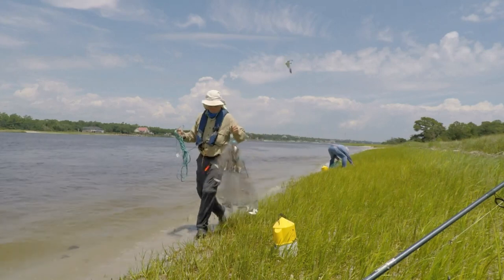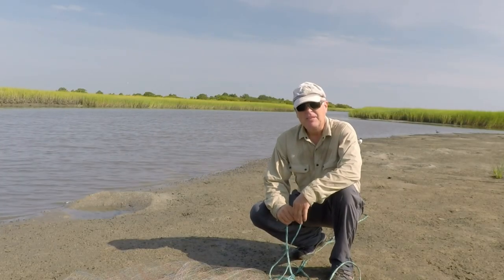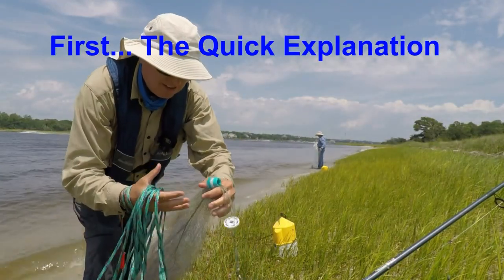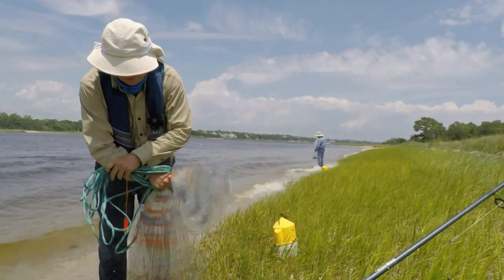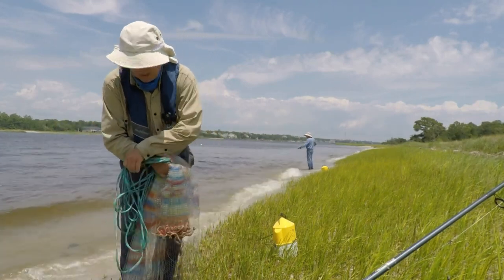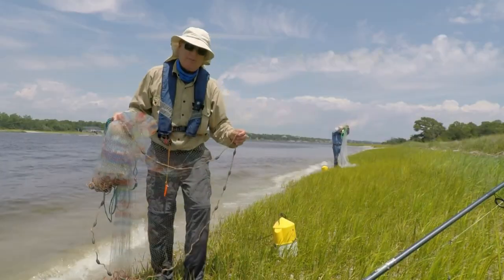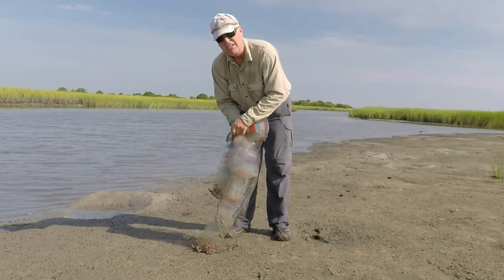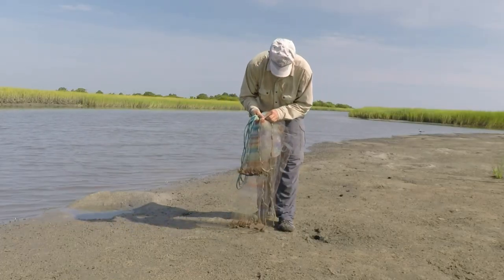Best Way to Throw a Cast Net - detailed step-by-step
I figured out the easy and best way to throw a cast net after watching a lot of videos and got some throwing cast net instructions from a few guides.  The result is the easy way to throw a cast net whether you throw a small cast net or a 6-foot cast net. Watch for the critical discussion of where to position your hands on the net.  Learn this and save a bundle - never buy bait again!